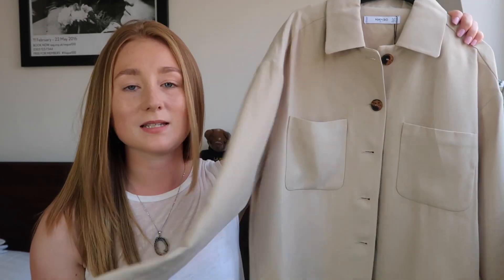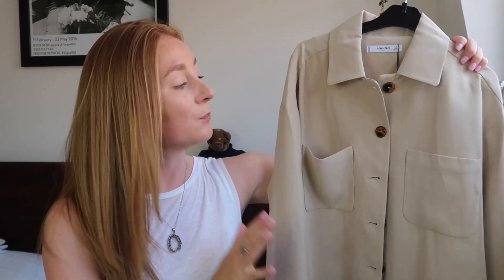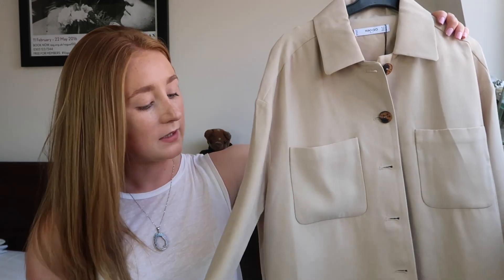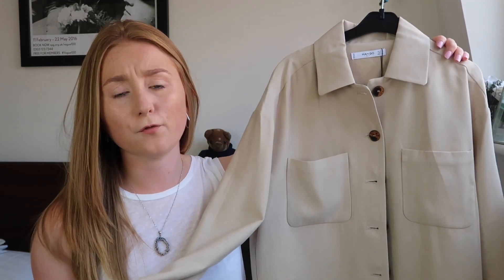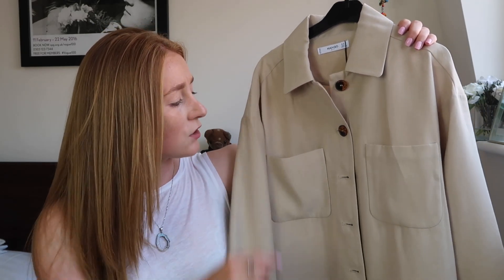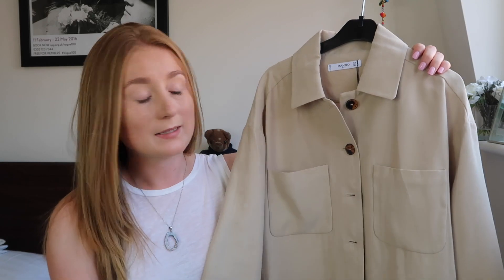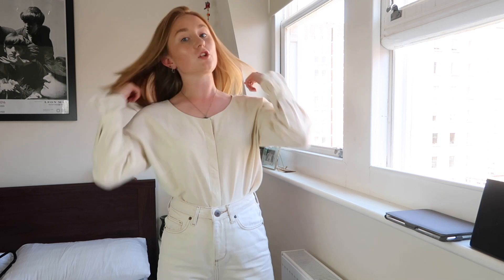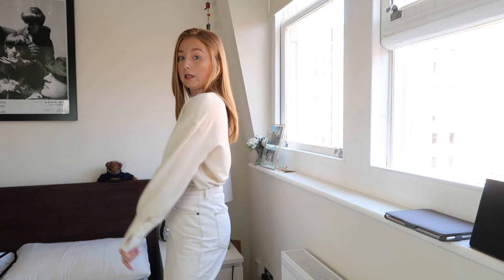MANGO HAUL + HOW I STYLE THE NEW PIECES | rayofstyle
shirt dress - seems to be sold out already but similar
linen blouse
linen button shirt